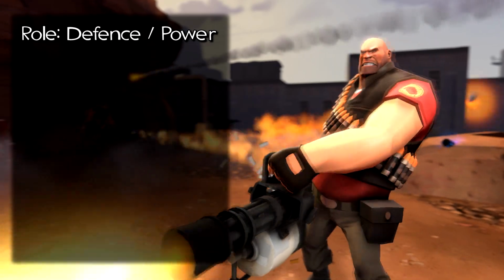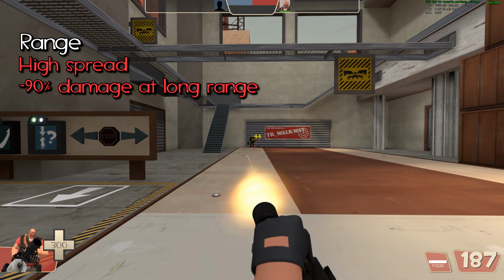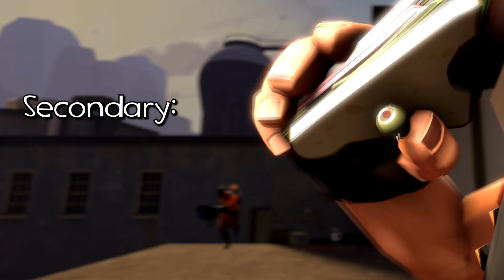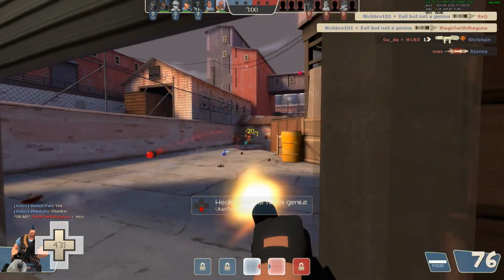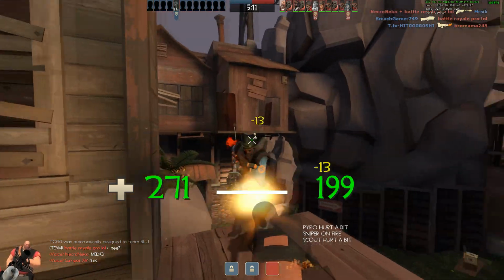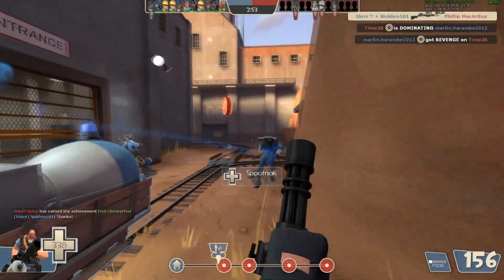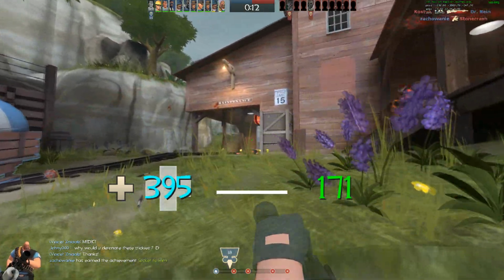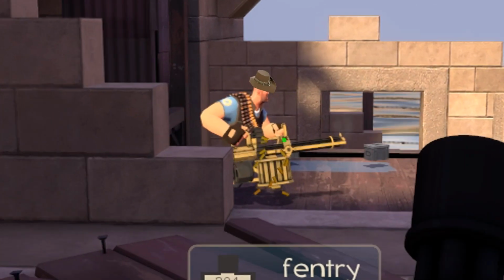TF2: Heavy Beginners Guide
A beginners guide for heavy that still talks about the more finer details of the class instead of just shoot gun at bad guys.